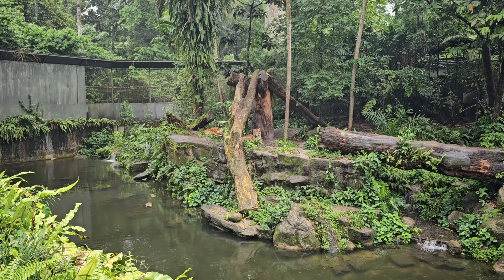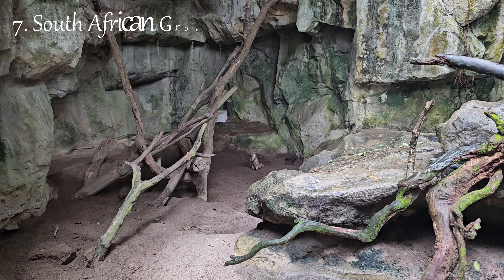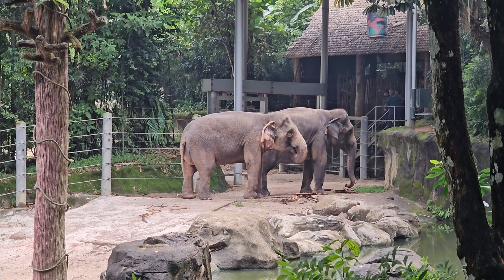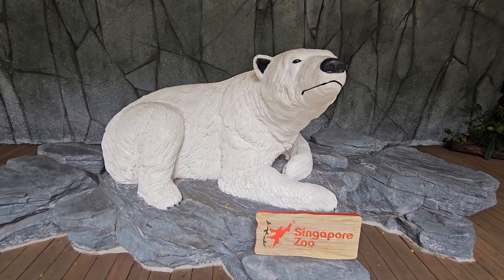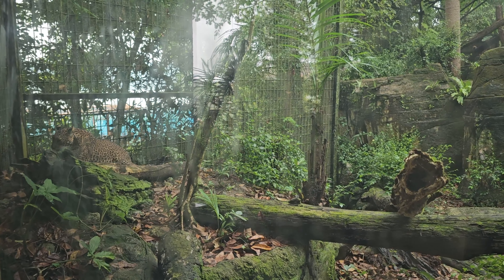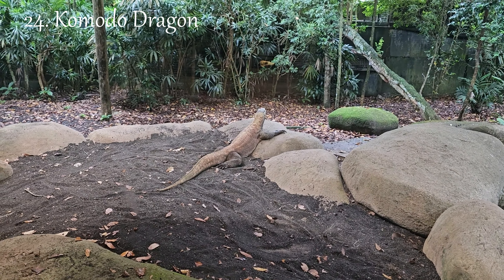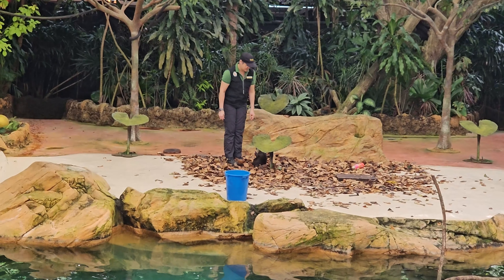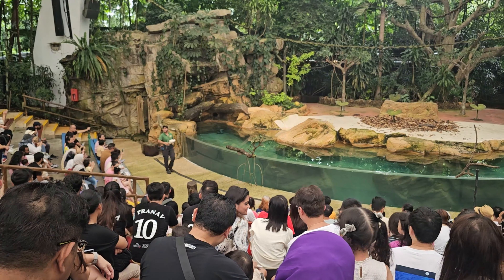Best 25 Must-See Wildlife at Singapore Zoo | World’s Best Rainforest Zoo 2024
Top 25 Must-See Wildlife at Singapore Zoo 新加坡动物园 2023 🤩🥰 Explore the Wonders of Wildlife at Singapore Zoo 新加坡动物园 in 2023! 🌿

Welcome to an adventure like no other as we take you on a virtual tour of the incredible Singapore Zoo, where nature and wildlife converge in perfect harmony. In this video, we unveil the top 25 must-see wildlife encounters you can't afford to miss during your visit to this world-renowned conservation haven.

From majestic lions to playful orangutans, from the colorful world of tropical birds to the mysterious depths of underwater life, Singapore Zoo has something for every nature enthusiast. Join us as we embark on a journey to discover the beauty, diversity, and conservation efforts that make this zoo a global treasure.

🌏 Experience the thrill of the wild without leaving the city!
📸 Witness incredible animal behavior up close!
🌳 Learn about Singapore Zoo's dedication to conservation and sustainability!